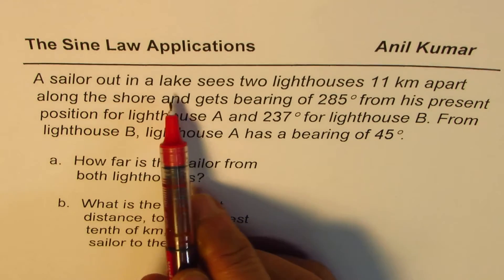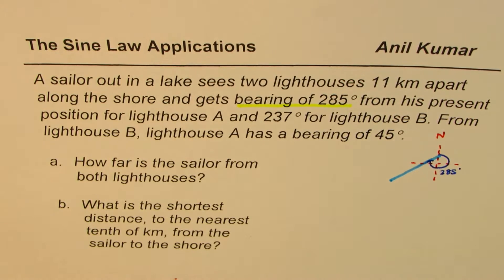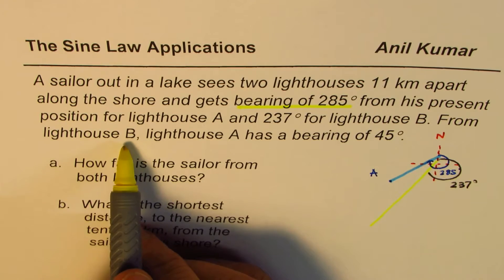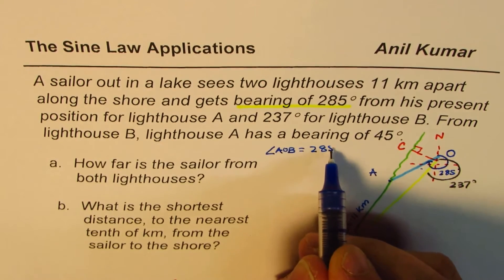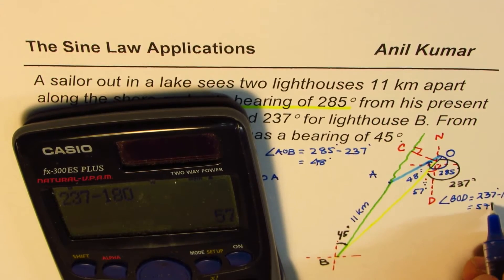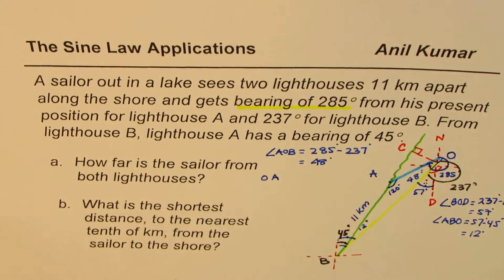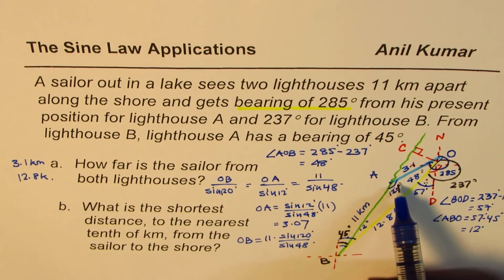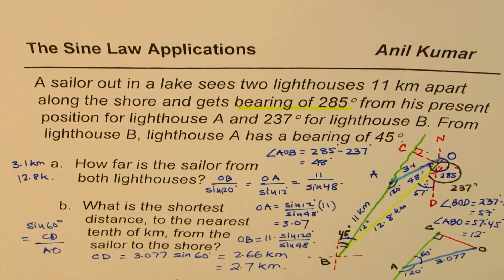Highly Recommended Shortest Distance of Sailor from Light House Sine Law Application